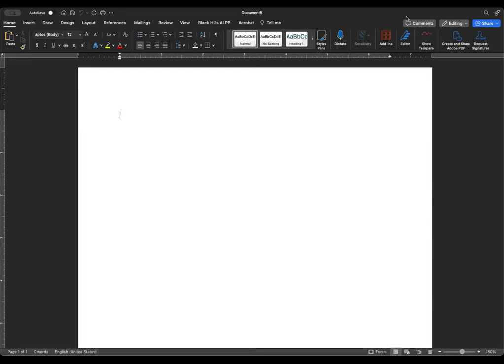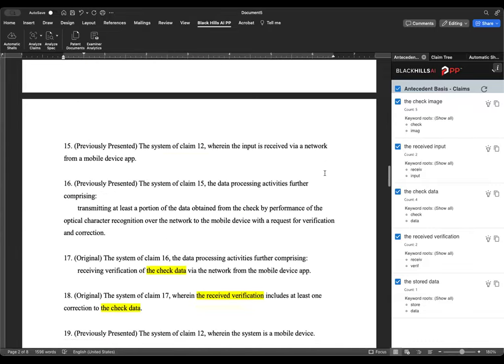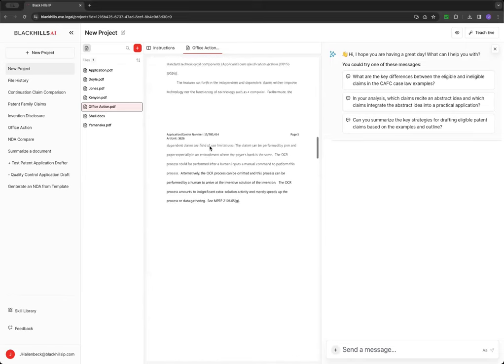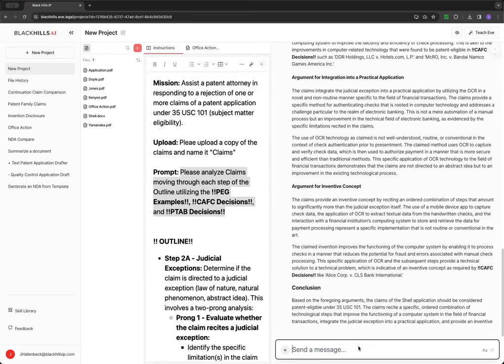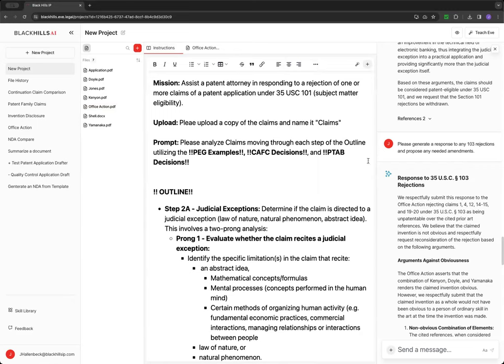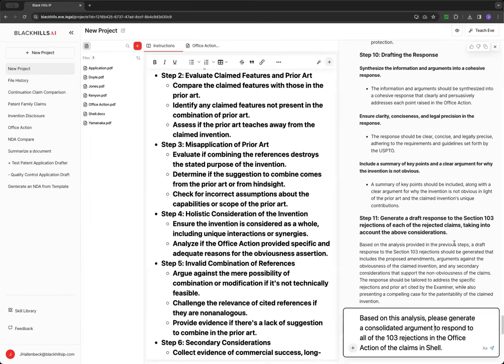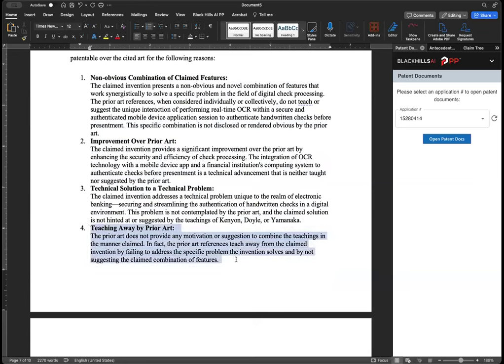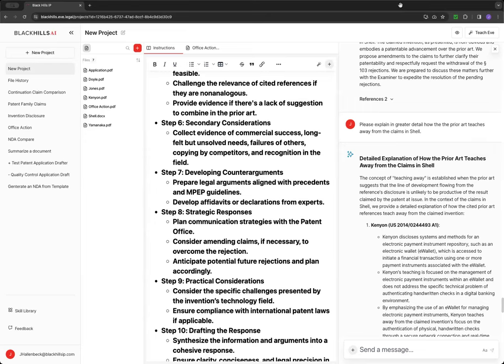Otto™ Users Workshop: Episode 7 [March 19 2024]